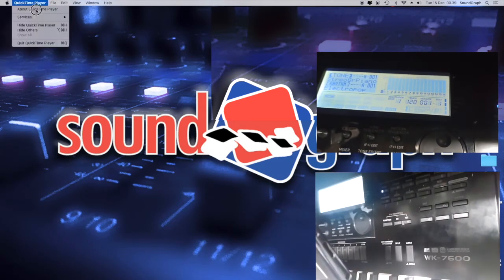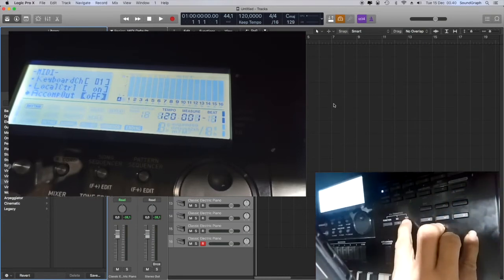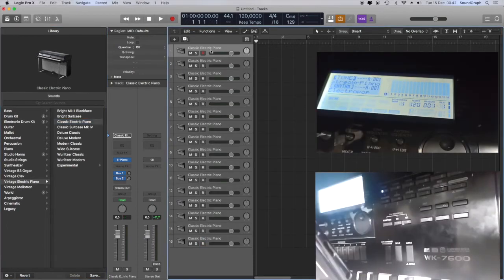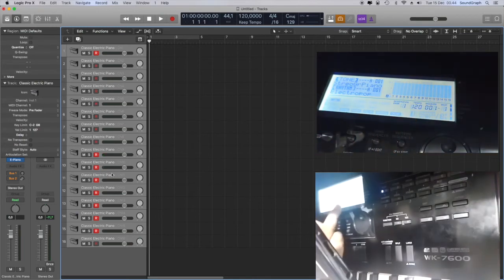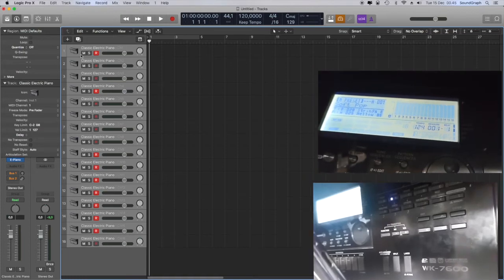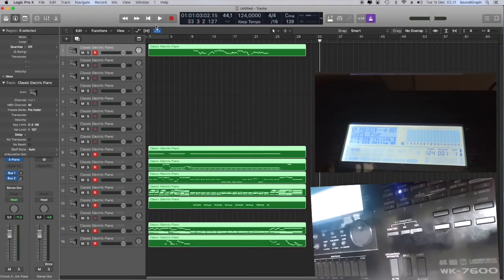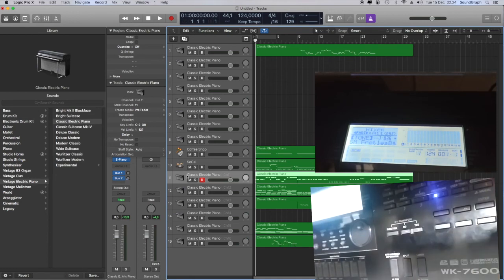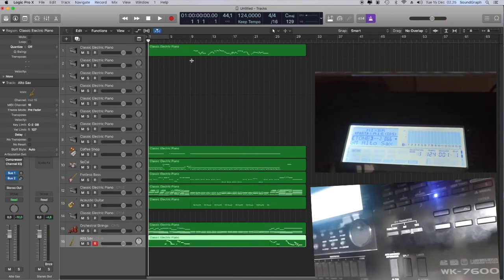How to record multi-tracks MIDI data from CASIO WK-7600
This video showing the trick on how to record a live performance or song composition on Casio- WK-7600 MIDI data to your DAW. As many Wk-7600 owners know that they can use this keyboard as a MIDI controller, this keyboard can actually send all the MIDI data used by its accompaniment right to your DAW. All the 16 channels from the 16 part can be sends by changing the MIDI setting under the function section on page 2. Just enable the AccompOut option to ON by pressing -/+ button. Then set up your DAW so it can receive all the 16 channels MIDI on multi-tracks.